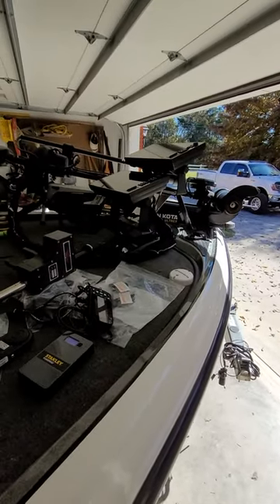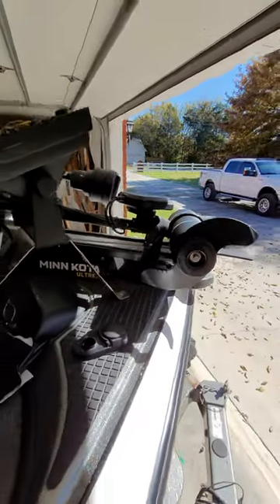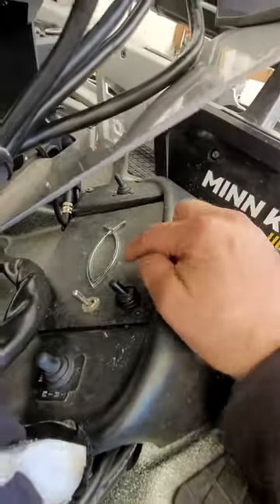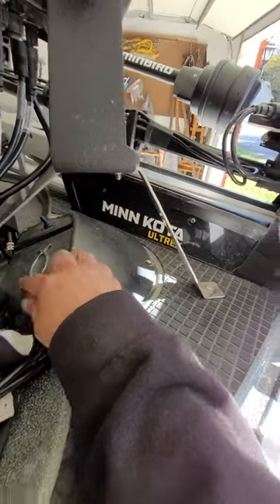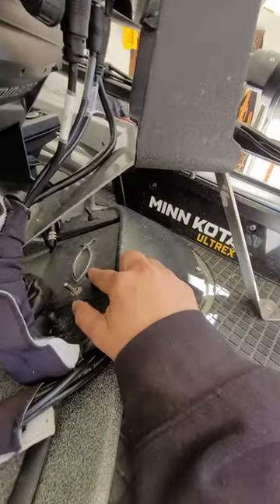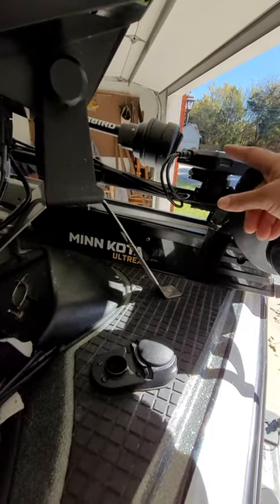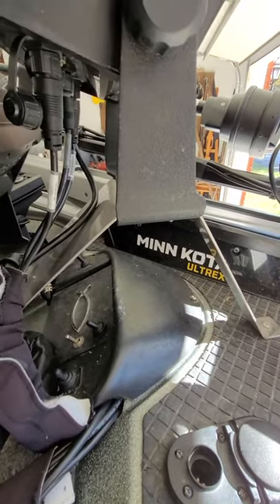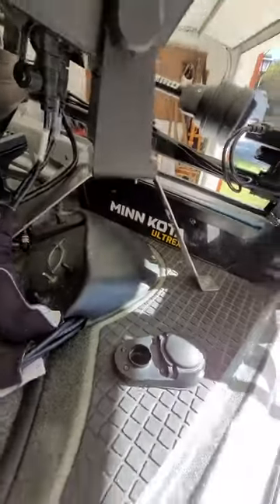TIP: Humminbird Mega Live/Mega 360 power switches